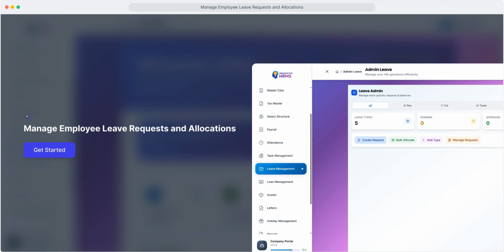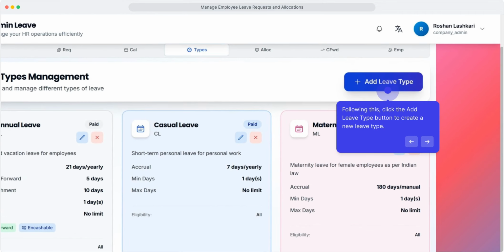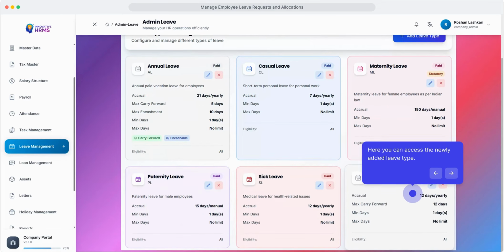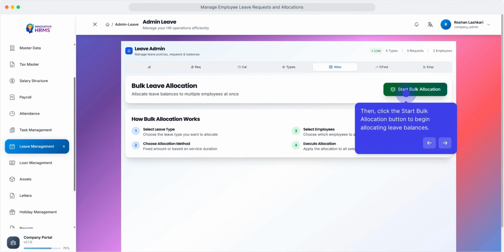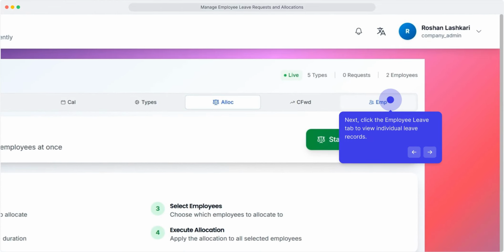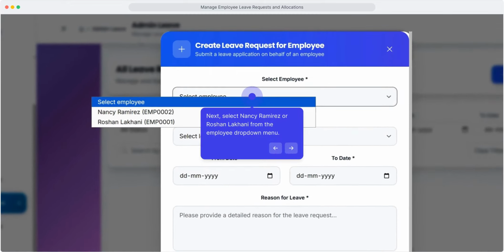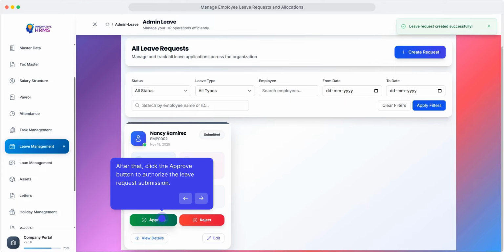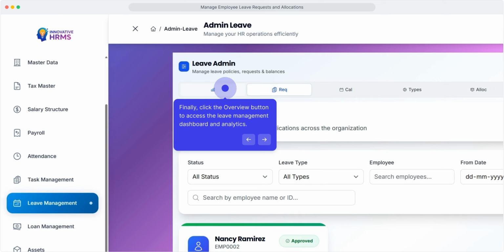Innovative HRMS Leave Management | Complete Guide to Leave Policies & Approval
Welcome to the Innovative HRMS Leave Management Guide!
In this video, we walk you through how to set up and manage leave policies effectively inside Innovative HRMS.

You will learn:
✔ How to create and configure leave types
✔ Leave balance allocation & carry-forward rules
✔ Leave approval workflow for managers & HR
✔ Holiday calendar and weekly off linking
✔ Real-time leave tracking for employees
✔ Reports and analytics for leave insights

🌐 Innovative AR Infotech
Connecting People, Performance & Productivity

💼 Innovative HRMS
Automate HR tasks, manage employees, attendance, payroll, and performance with ease.

📊 Innovative CRM
Streamline sales, manage leads, and boost customer relationships with smart automation.

We build tailored software solutions using modern technologies for any business need.